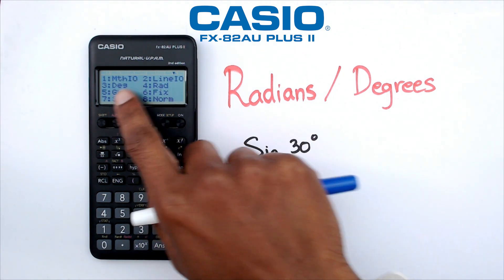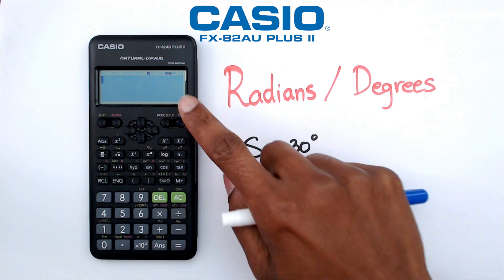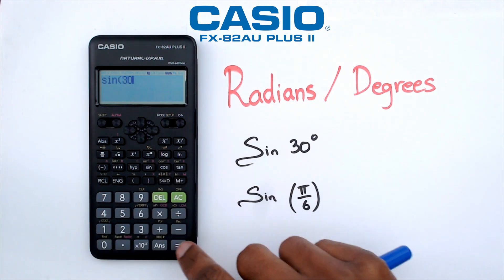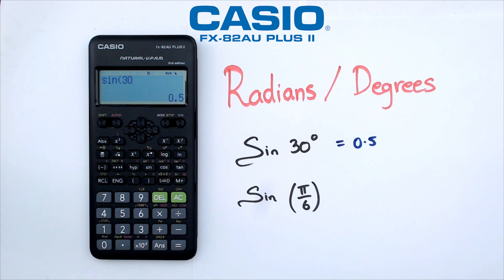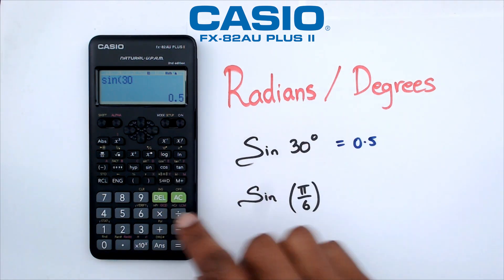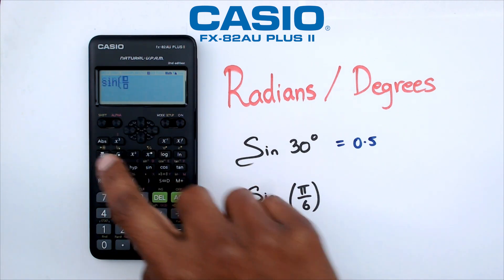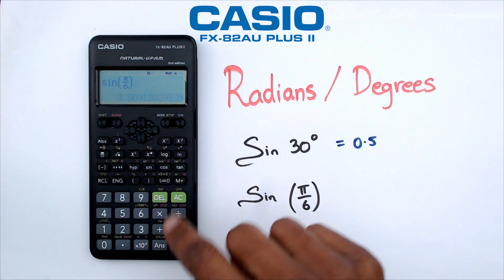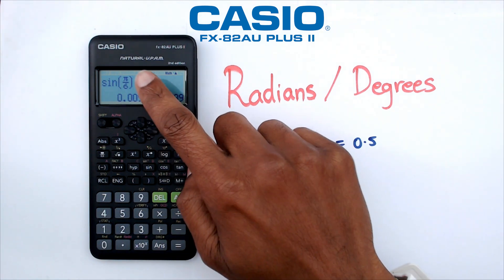How to Change Angle to Degrees or Radians on a Casio FX-82AU Plus II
Learn How to Change Angle Mode Between Degrees and Radians on Your CASIO FX-82AU Plus II! 🧮📐 This step-by-step tutorial walks you through switching between degrees and radians on your CASIO FX-82AU Plus II calculator.

Casio Calculator - FX-82AU Plus II

CASIO FX-82AU Plus II change angle to degrees or radians
How to switch between degrees and radians on CASIO FX-82AU Plus II
Change angle mode on CASIO FX-82AU Plus II
CASIO FX-82AU Plus II degrees to radians guide
Radians and degrees mode CASIO FX-82AU Plus II tutorial
CASIO FX-82AU Plus II angle mode setup
CASIO FX-82AU Plus II how to set degrees or radians
Switching angle units on CASIO FX-82AU Plus II
CASIO calculator angle mode guide
Degrees or radians CASIO FX-82AU Plus II tutorial

How to Change Angle to Degrees or Radians on a Casio FX82AU Plus II Calculator
How to Change Angle to Degrees or Radians on a Casio FX-82AUPlus II Calculator
How to Change Angle to Degrees or Radians on a Casio FX82AUPlus II Calculator